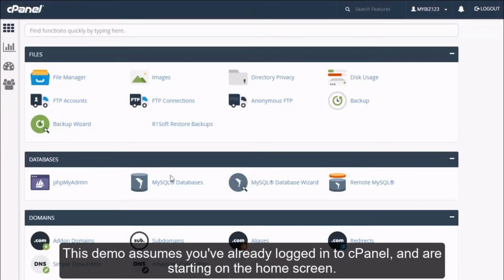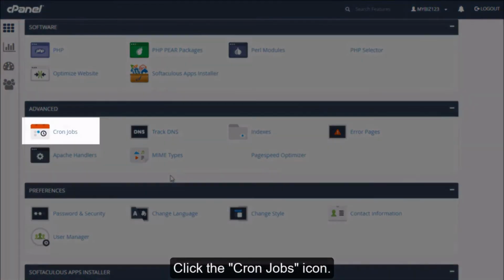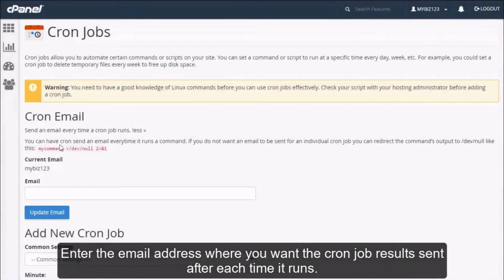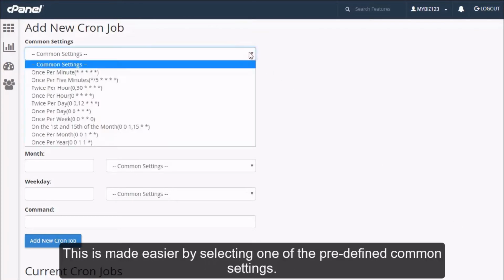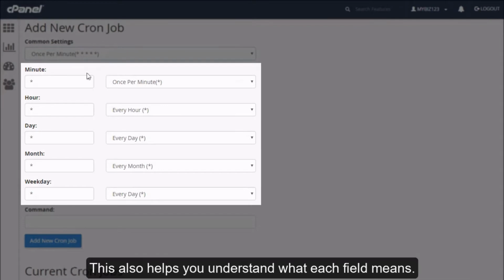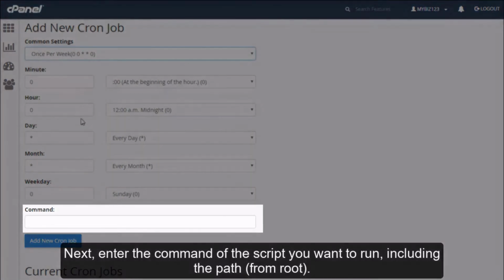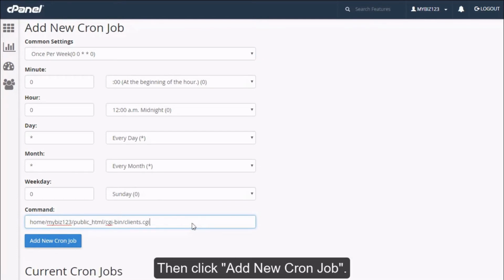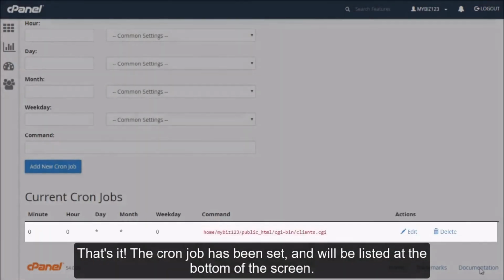How to setup a cron job in cPanel - VernalWeb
Video provides a step-by-step tutorial on setting up cron jobs in cPanel.